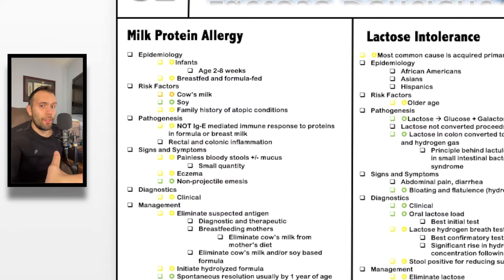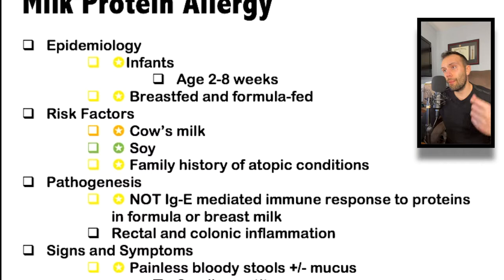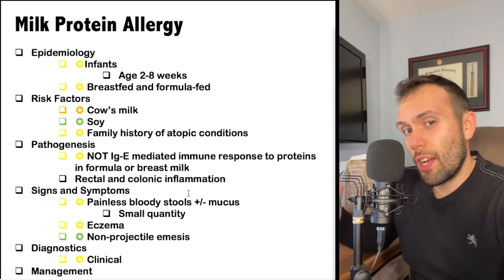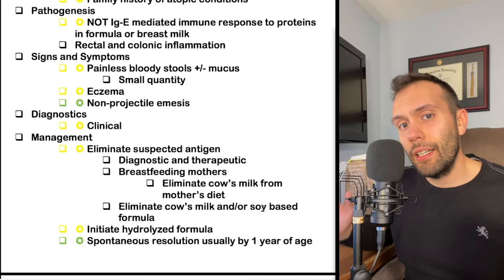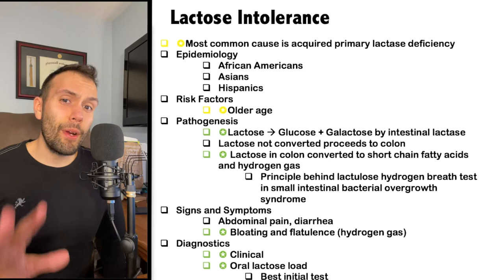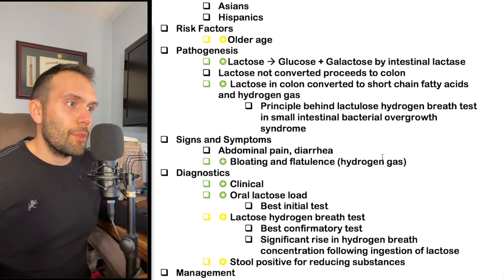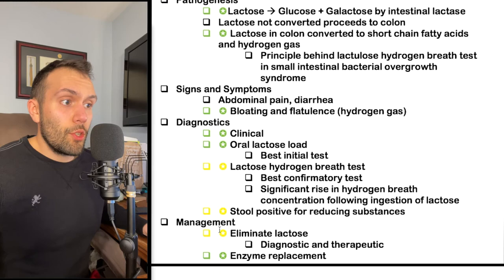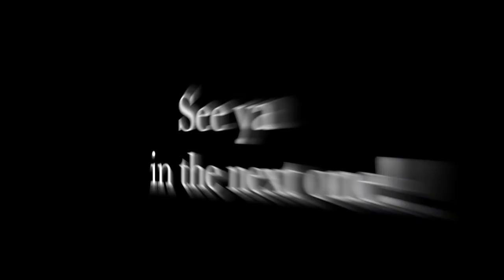❸⓶ Lactose vs Milk Protein Intolerance: USMLE Step 2CK/3, COMLEX Level 2/3 High Yield Review Series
In this video I discuss the pathophysiology, presentation, etiology, associations, diagnostic approach, and management of milk protein allergy vs lactose intolerance.